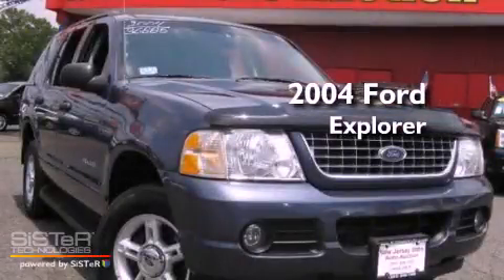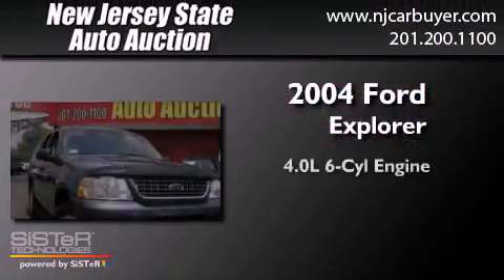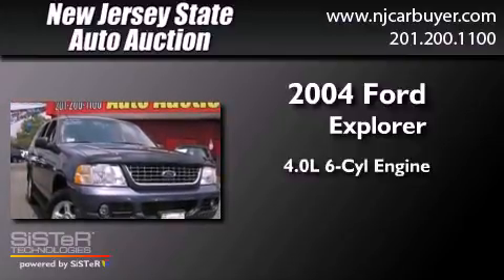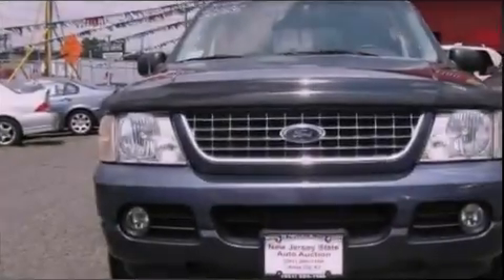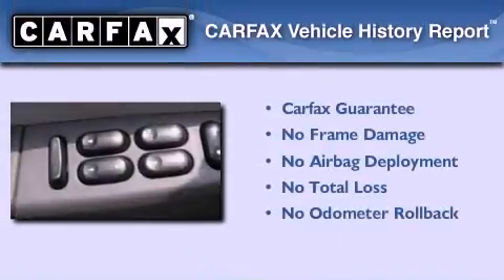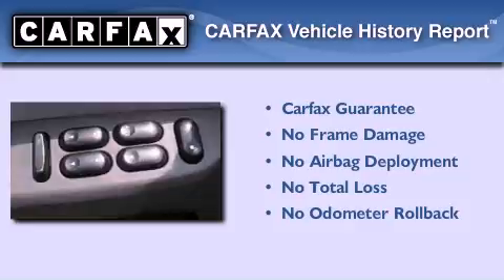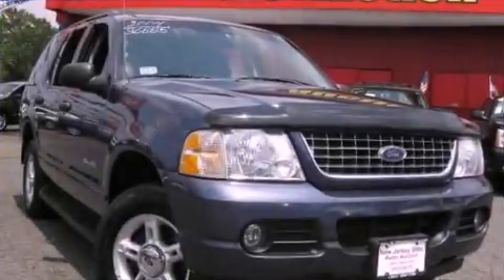2004 Ford Explorer Hackensack NJ 07306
Year : 2004
 Make : Ford
 Model : Explorer
 Engine : 4.0L V6 FI SOHC
 Trans . : Automatic
 Exterior : Medium Wedgewood Blue Met
 Miles : 123,086
 Interior : Midnight Grey